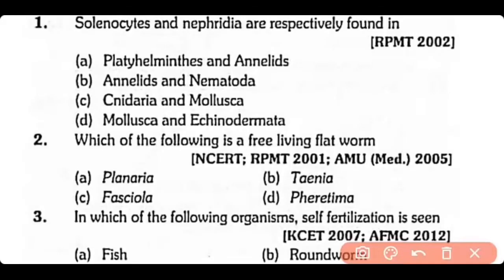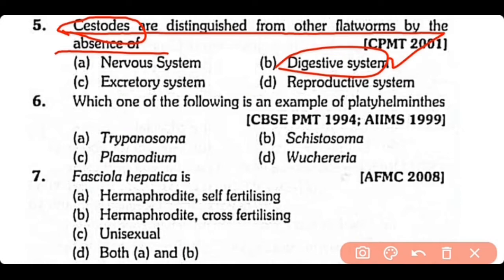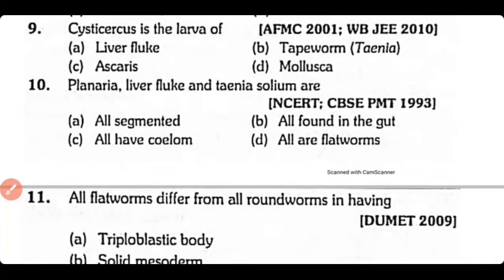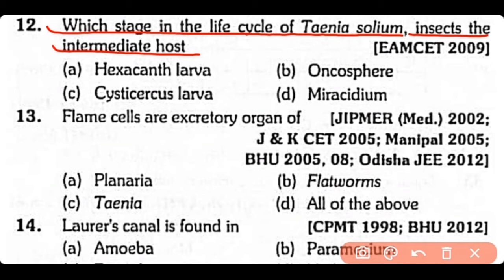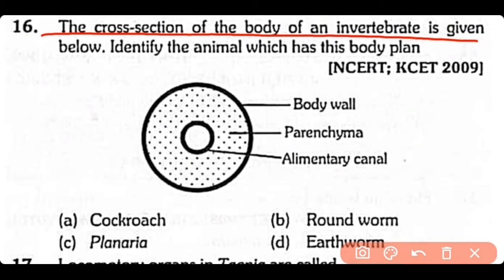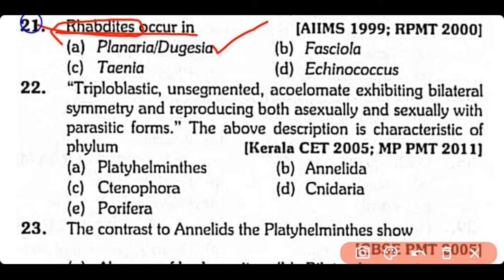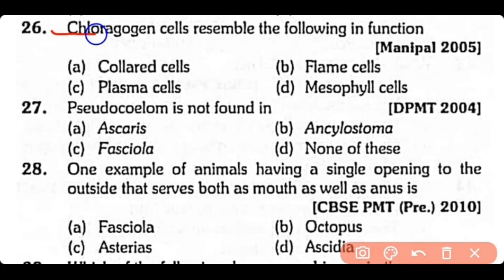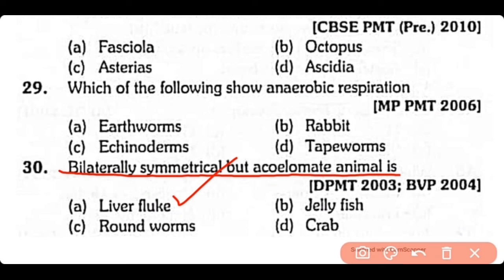Phylum Platyhelminthes mcq - Animal Kingdom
this Video Contains animal kingdom mcq for neet neet.. this video also contains mcqs on phylum platyhelminthes